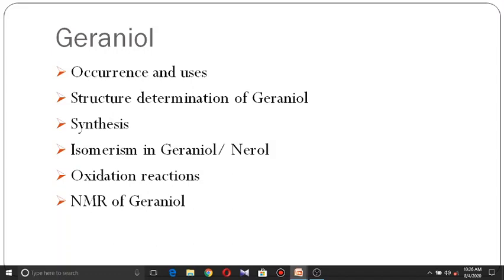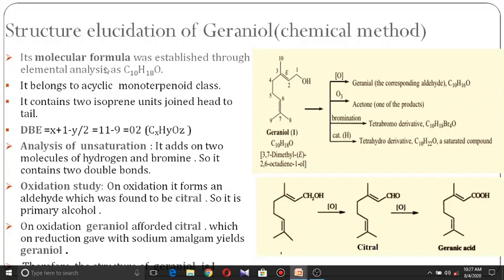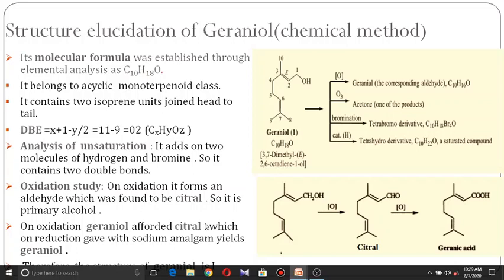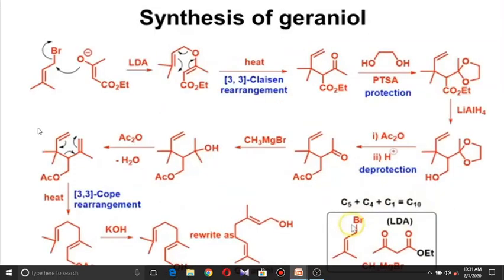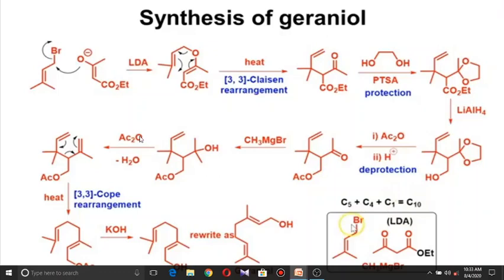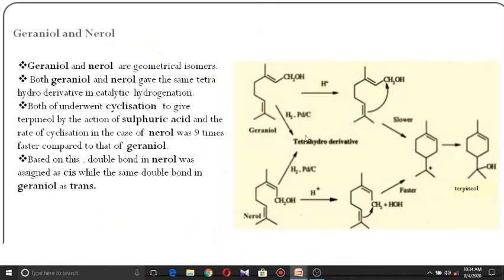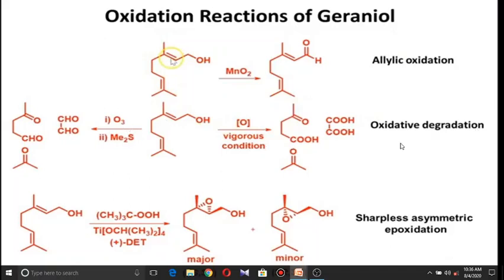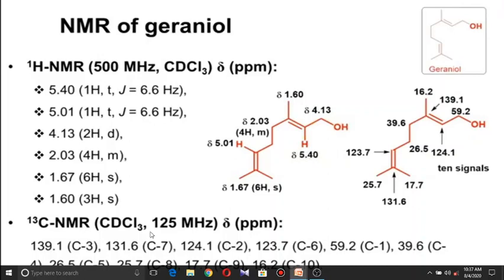Terpenoids Part-5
M.Sc final
Unit 1
Terpenoids part 5 : Geraniol